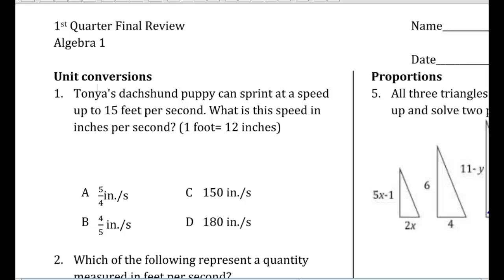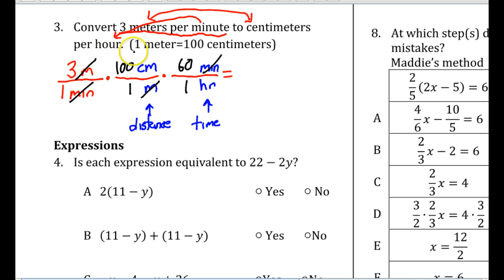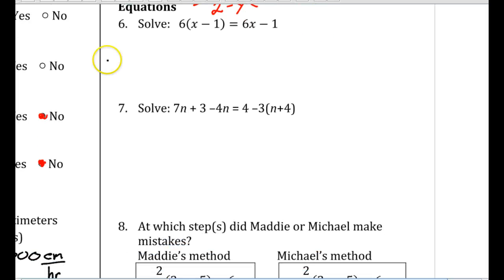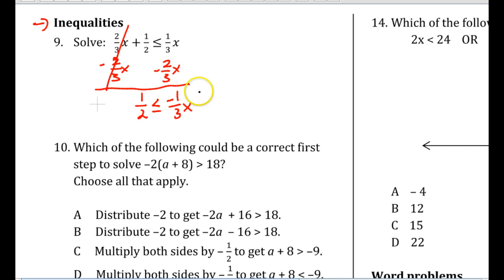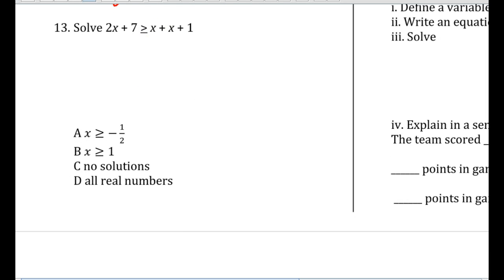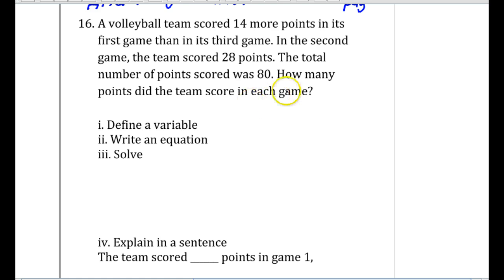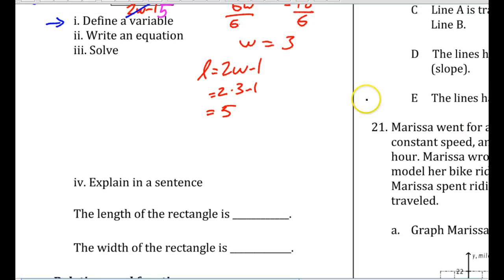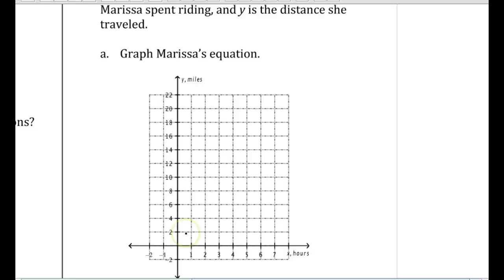1/2 1st Quarter Final Review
1/2 1st Quarter Final Review